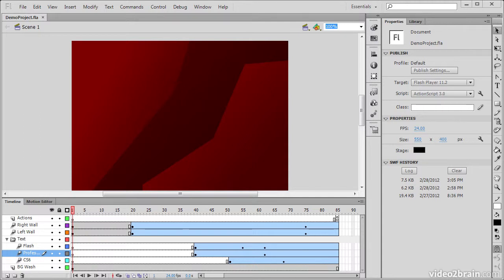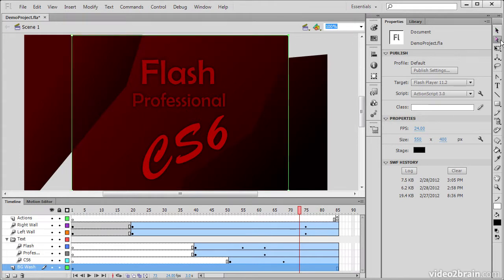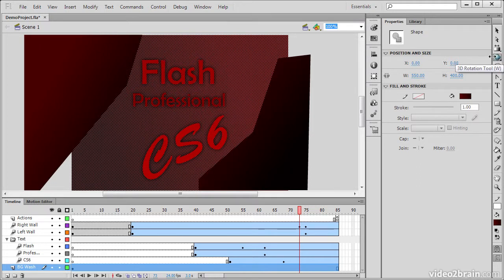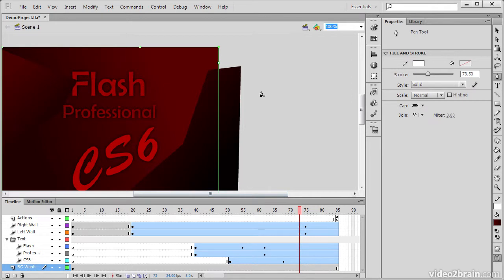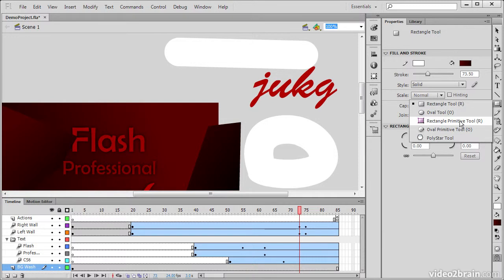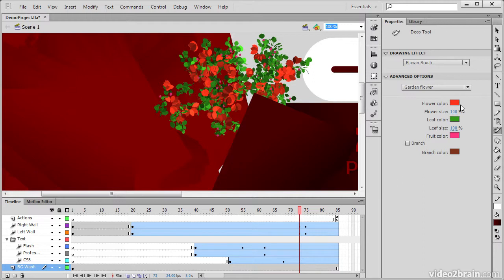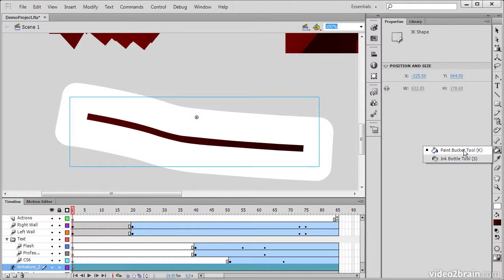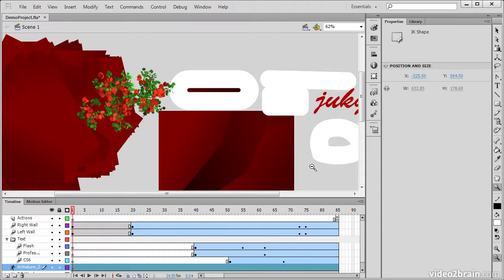The Toolbar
In this free lesson from video2brain's course, Getting Started with Flash Professional CS6, Joseph Labrecque shows you the Toolbar in Flash Professional, which gives you quick access to the essential tools in the application. This lesson will provide an overview of what these are and what they do. For more free lessons like this one, go